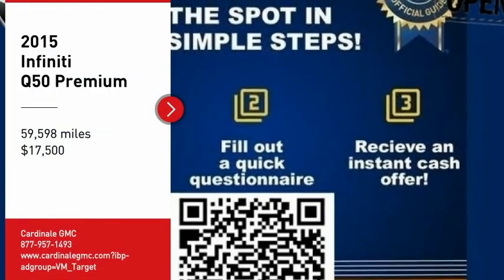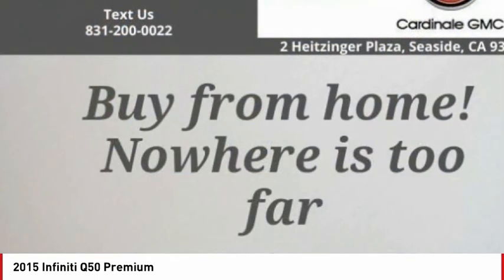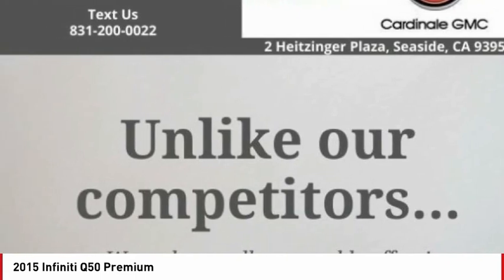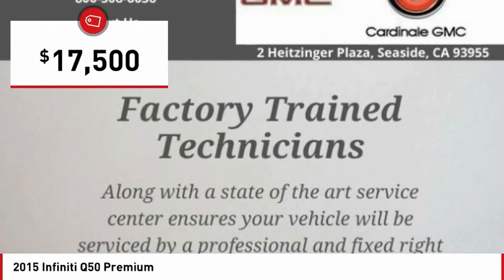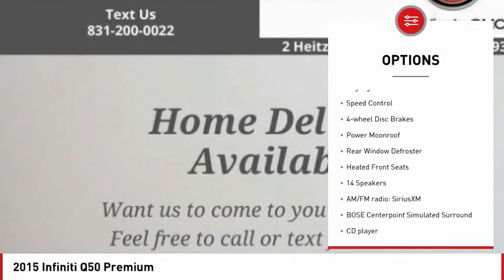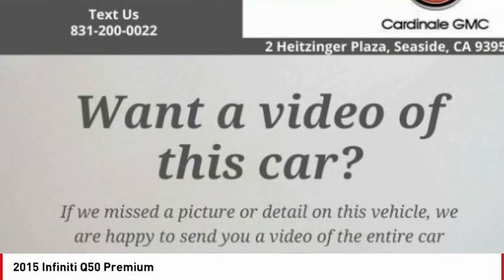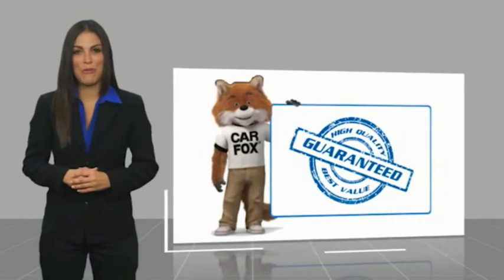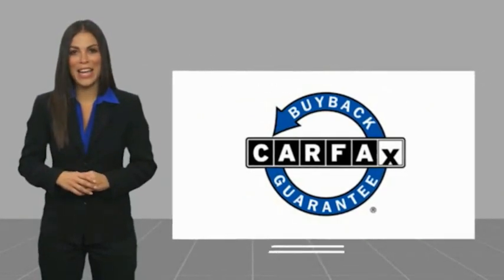2015 INFINITI Q50 Premium FOR SALE in Seaside, CA G12695C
Stop in today for a test drive of this U 2015 INFINITI Q50

Cardinale GMC
2 Heitzinger Plaza

Want us to come to you? No problem! In case we missed a picture or a detail you would like to see of this 2015 Q50, we are happy to send you A PERSONAL VIDEO walking around the vehicle focusing on the closest details that are important to you. We can send it directly to you via text or email. We look forward to hearing from you!  Recent Arrival! Priced below KBB Fair Purchase Price! Liquid Platinum 2015 INFINITI Q50 Premium RWD 7-Speed Automatic with Manual Shift 3.7L V6 DOHC 24V  20/29 City/Highway MPG  Awards:     2015 IIHS Top Safety Pick  We develop outstanding relationships where EVERYBODY wins!  Vehicle price and availability are subject to change without notice.